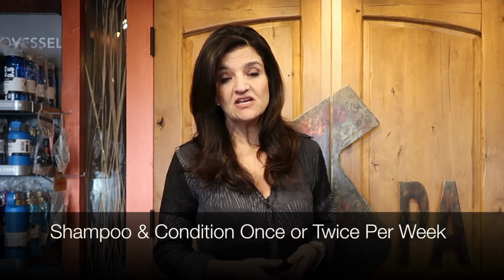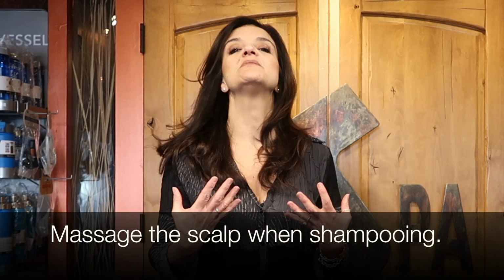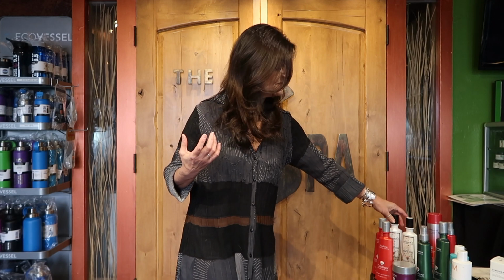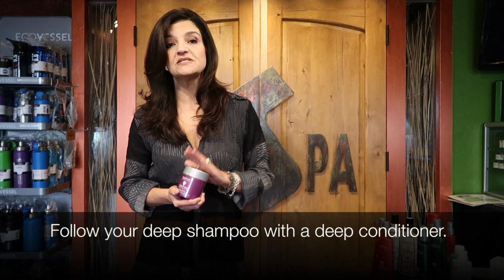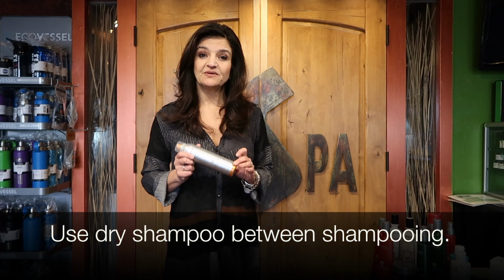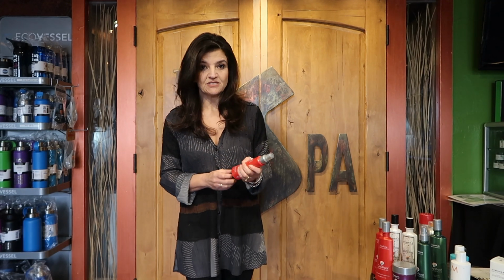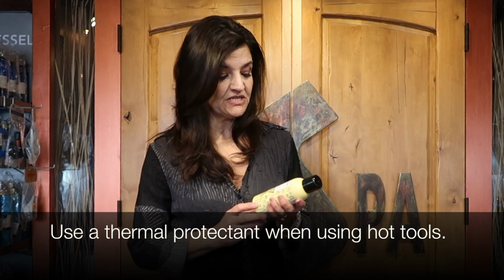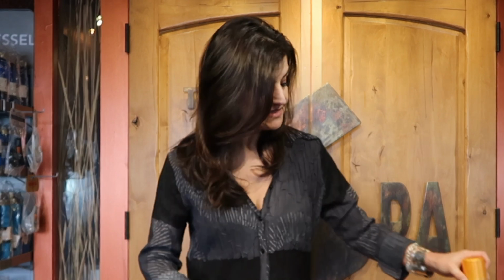How To Manage Fine Thin Hair - Fine Hair Tips and Tricks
Here is all you need to know about how to manage fine hair.